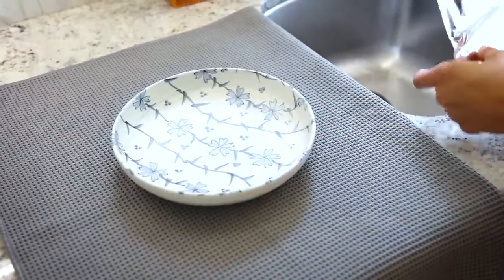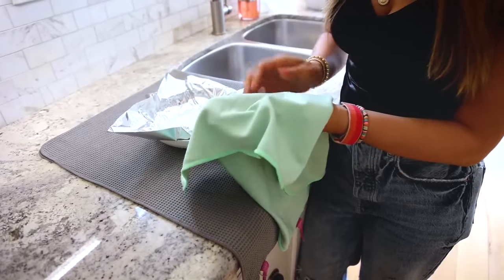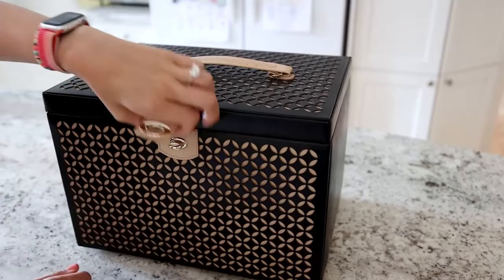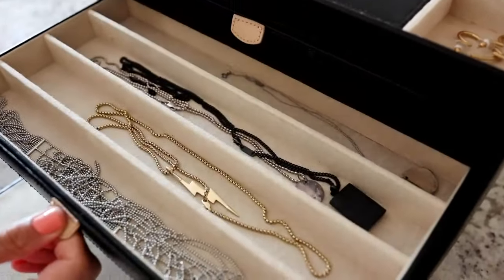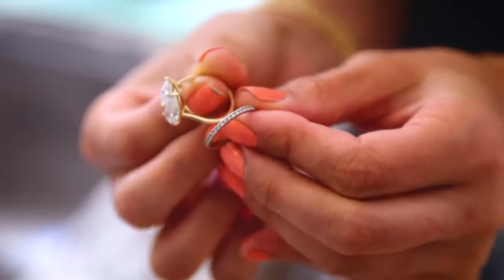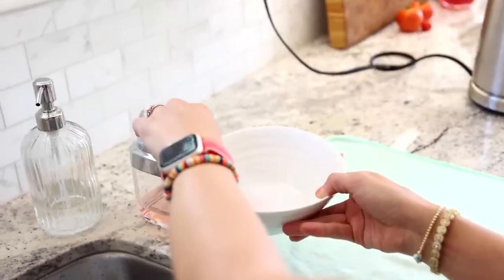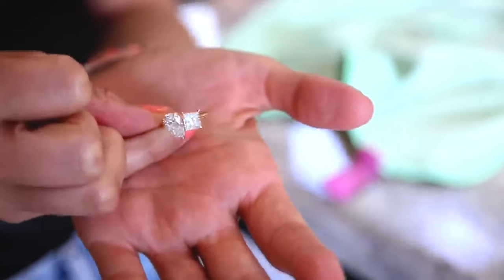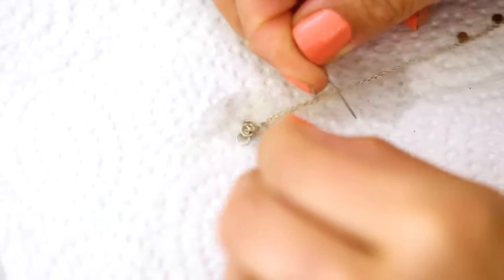Sparkling Clean Jewelry in minutes with these TRICKS!! ✨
Let your precious treasures shine again! Cleaning expert Melissa Maker shares cleaning advice for gold, diamond and silver jewelry.

How to Clean Silver, Gold & Diamond Jewelry:
0:00 - Introduction
1:11 - How to Clean Silver Jewelry
4:22 - How to Clean Gold & Diamond Jewelry
6:41 - How to Detangle a Necklace
7:20 - How to Layer Necklaces
8:30 - Costume Jewelry
9:12 - Comment Question: Do you always remove your jewelry?